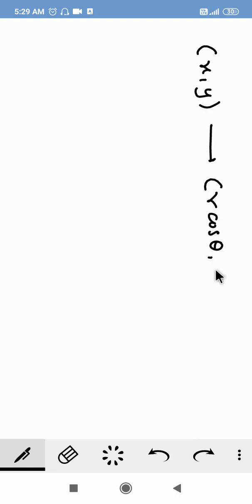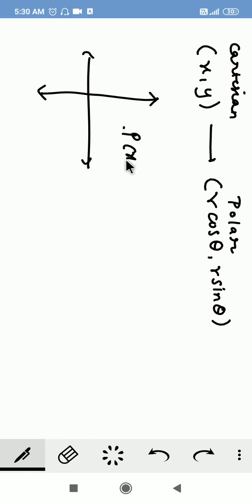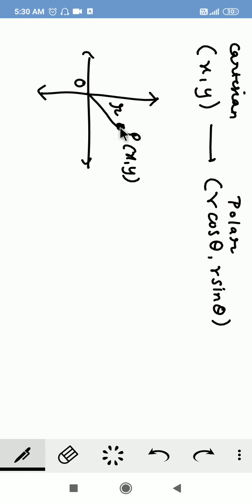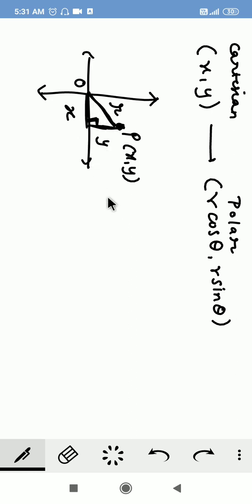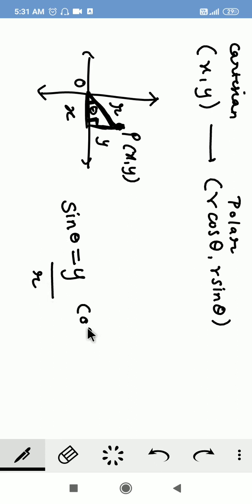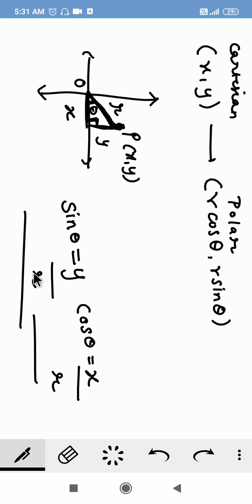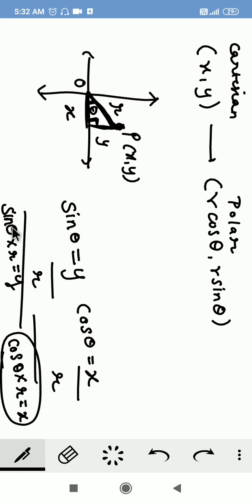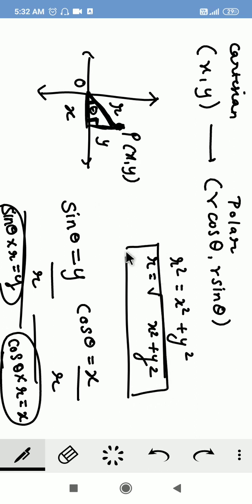"Mastering Cartesian to Polar Coordinate Conversion: Easy Step-by-Step Guide"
In this comprehensive tutorial, learn how to effortlessly convert Cartesian coordinates to Polar coordinates with clear explanations and practical examples. Whether you're a math student or enthusiast, mastering this fundamental concept is crucial. Follow along as we break down the process step-by-step, demystifying the conversion process and equipping you with the skills to tackle any Cartesian to Polar coordinate problem with confidence. Don't let math intimidate you - dive in and elevate your understanding today!